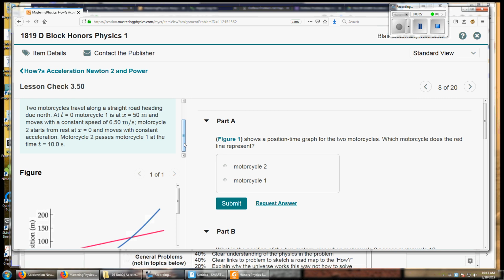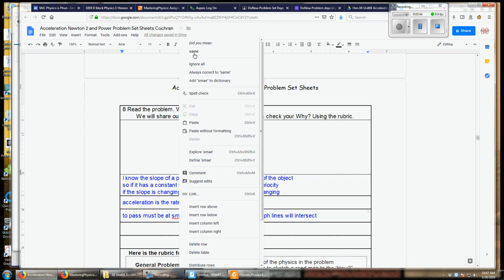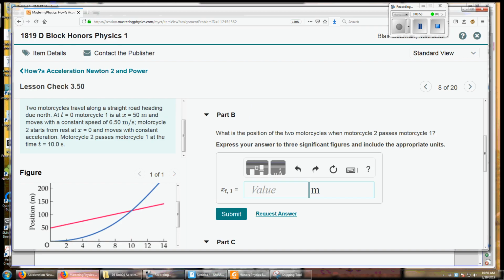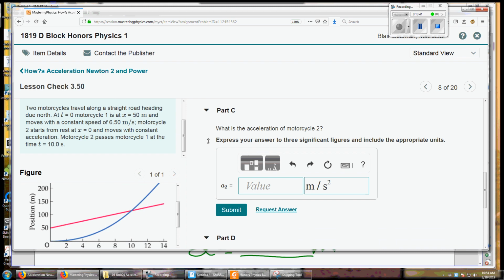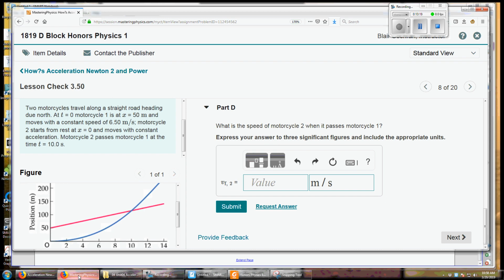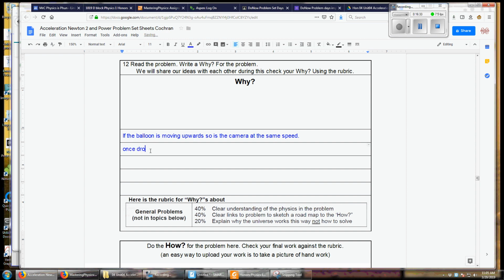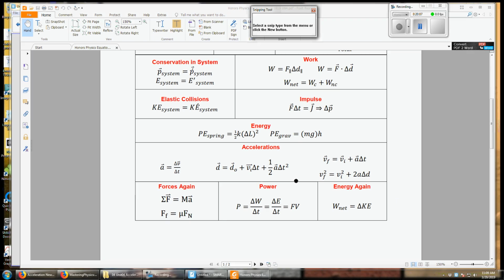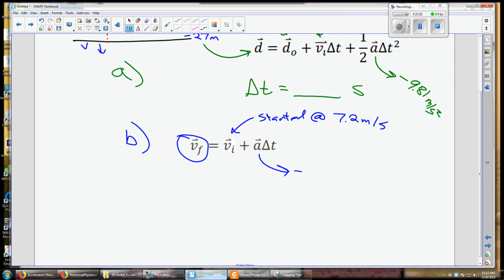Honors D block How for Acceleration Newton 2 Power Problem Set 1819 day 1